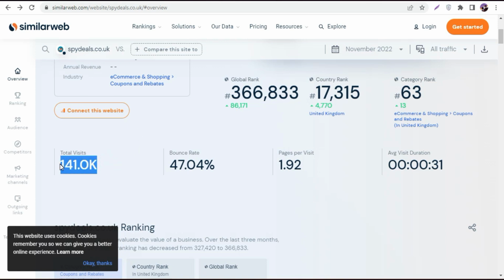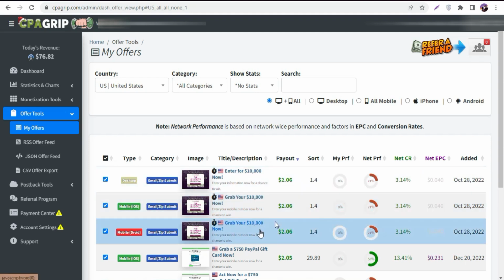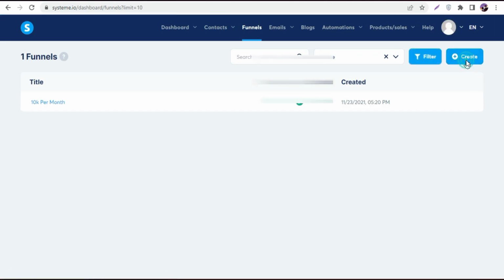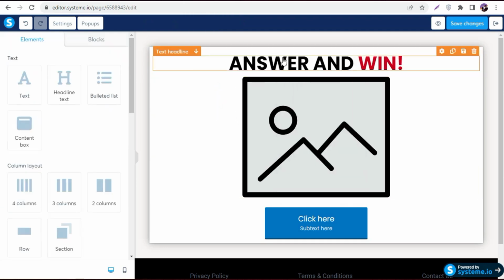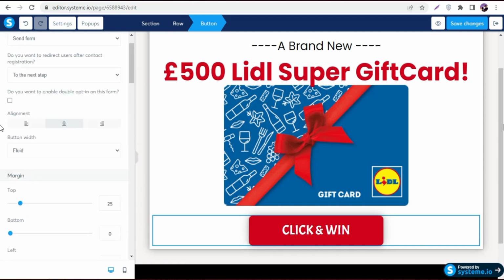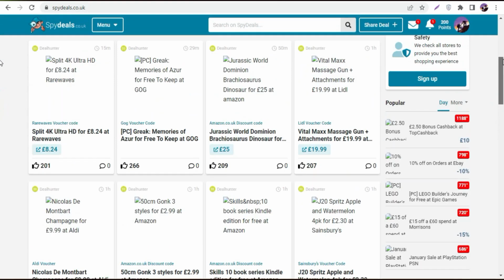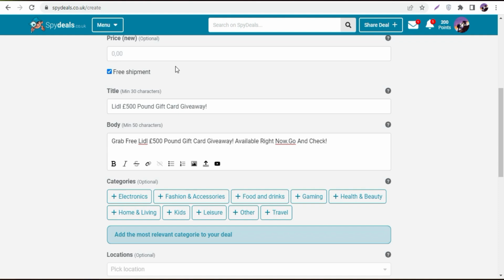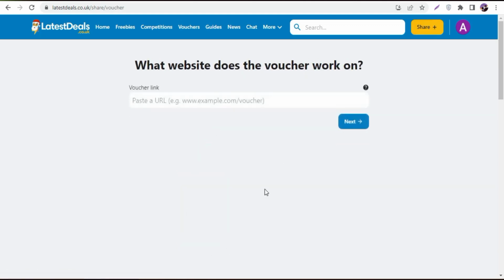(FREE!) "SPY" CPA Marketing Method To Make +$2500/WEEK || CPA Marketing Free Traffic Method💰CPAGrip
🔔 HIGHLY RECOMMENDED FREE COURSE

🔔PAID COURSE

If you're serious about making money online, check out our courses!

sarafinance
sara finance
make money
nate o'brien
santrel media
clickbank
passive income
adwords
google ads for beginners
google ads
how run google ads
google ads tutorial
amazon associates
google adwords
online business
making money online
mike o'brien
side hustles 2024
wisdom speaks
side hustles
side hustle
click bank
earn money
digital marketing
pinterest marketing
make money online for beginners
glowithgia
side hustle idea
greg gottfried
learn with shopify
ecommerce tutorials
amazon associates tutorial 2024
passive income with amazon
mr reis
amazon associates step by step
passive income ideas
online earning
john crestani
clickbank 2024
how to
londonnuggs
pay per call secrets
pay per call business
pay per call training
pay per call
addmefast
canva